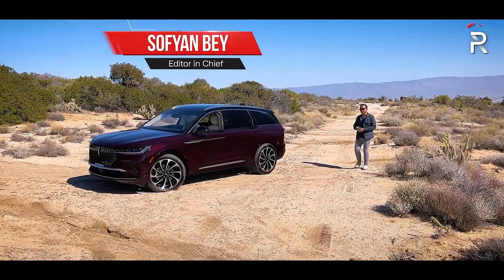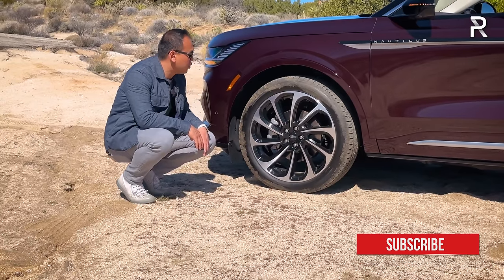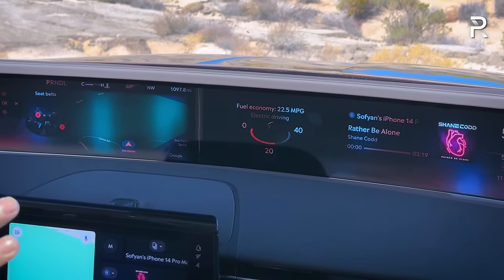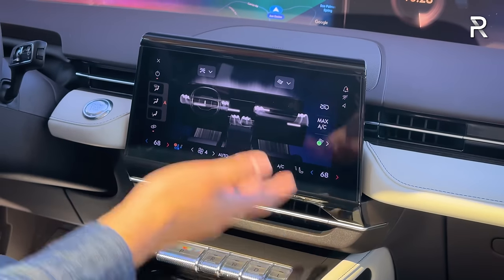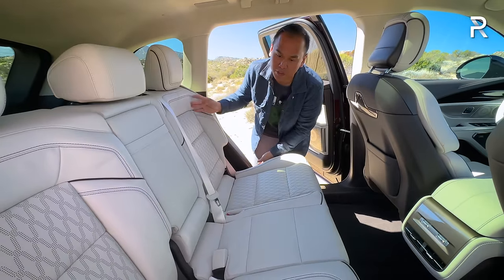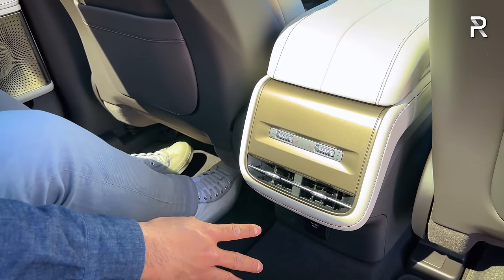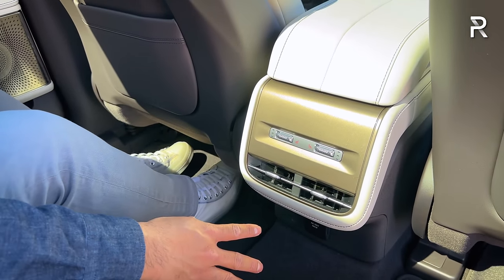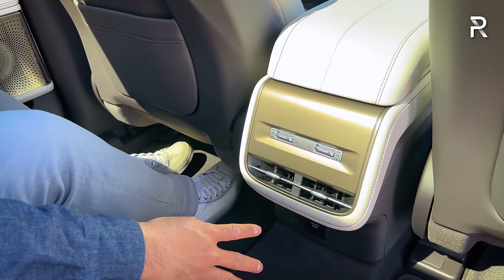The 2024 Lincoln Nautilus Black Label Is An Edgy Hybrid Luxury SUV With Tantalizing Tech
The Lincoln Motor Company has been on a roll lately to be taken seriously as a world class American luxury brand and while that new era started with the reintroduction on the Aviator, the fully redesigned LincolnNautilus is one the brand's best-selling vehicle and it takes on the top selling LexusRX. The NautilusBlackLabel is the top trim and for the first time ever, Lincoln is now offering a NautilusHybrid with up to 310 HP and 30 MPG combined. Tech lovers will also be wowed by the massive 48" panoramic display and the newest software behind it called LincolnDigitalExperience.